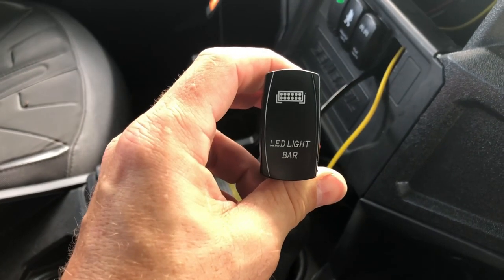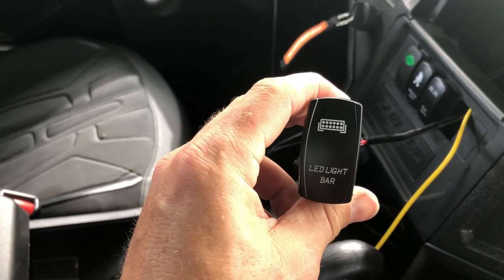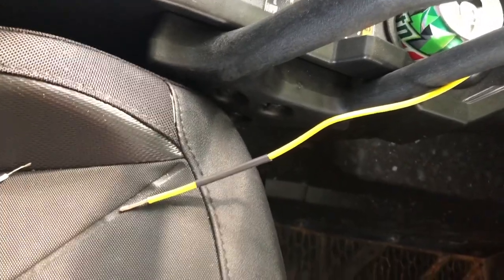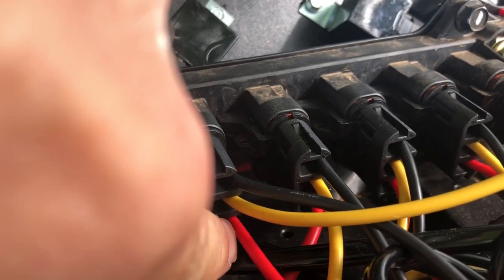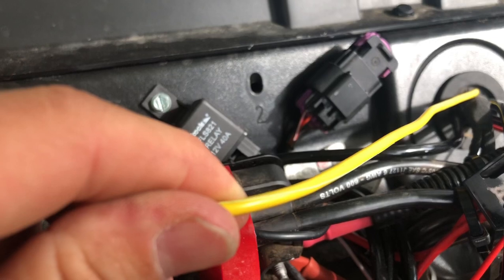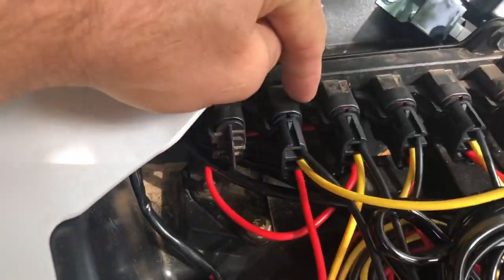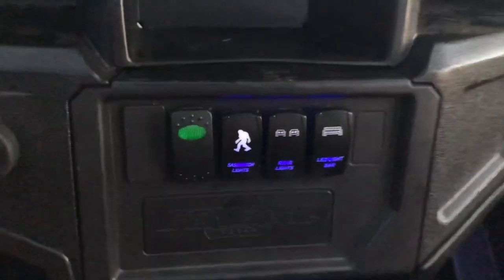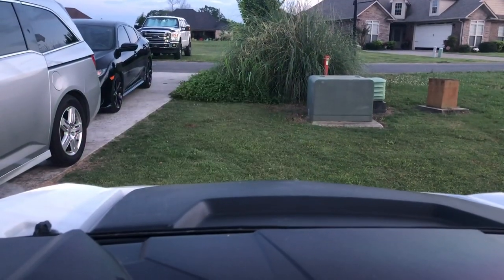Polaris Pulse Bar Wiring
This is a very raw video on how I wired my LED lights and switches on a 2020 Polaris General.